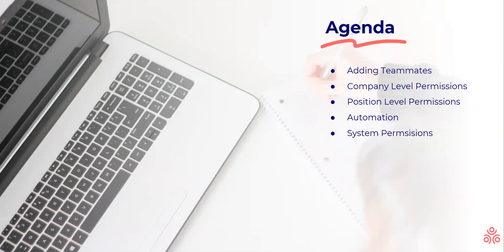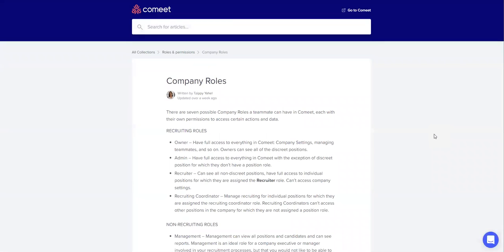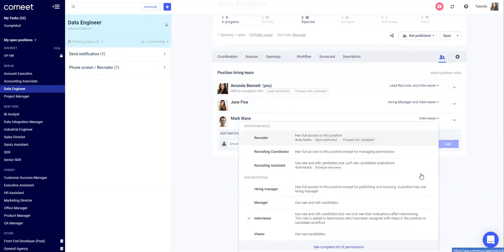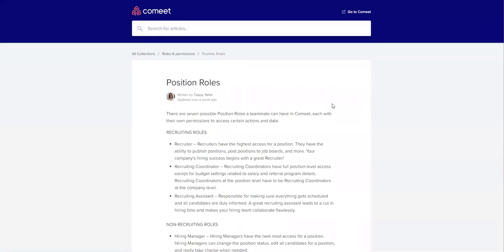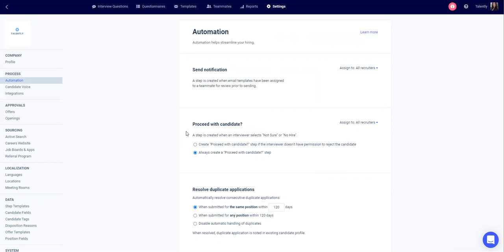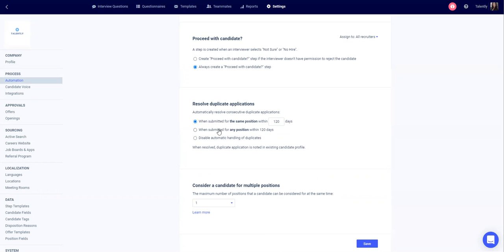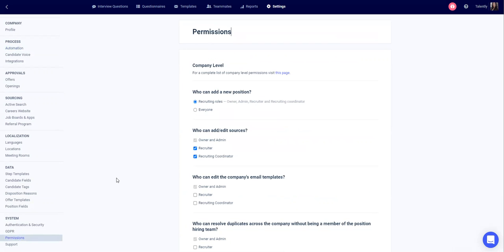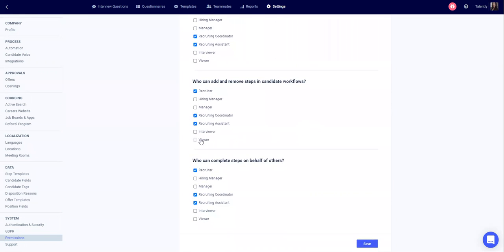Teammate and Permission Management (English)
0:00 Welcome
0:21 Teammates & Permissions on a Company level
1:45 Add all the relevant Teammates - send them an invite by email + Set up their Permissions
2:07 Permissions on a Position Level
4:27 Automation: Send notification, Proceed w/Candidate, Resolve Duplicates, Multiple Positions
7:46 System Permissions